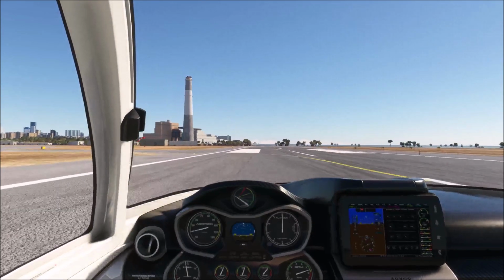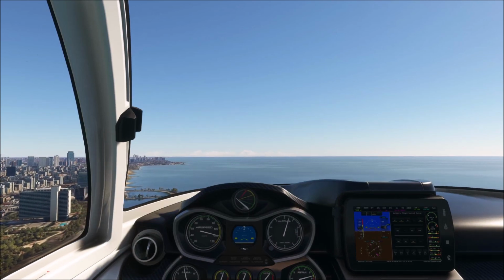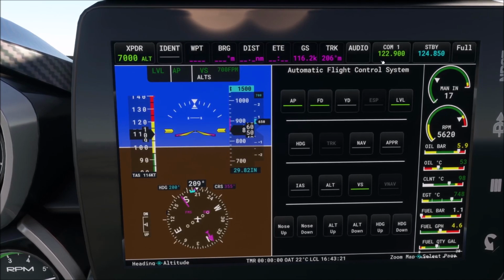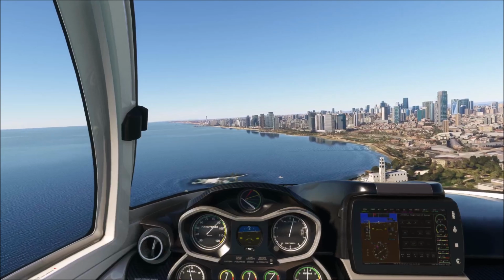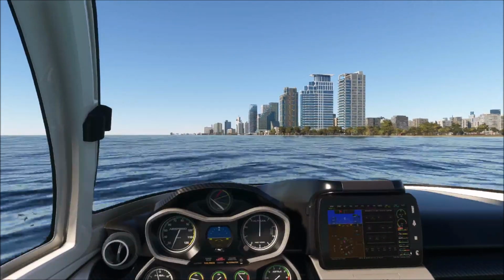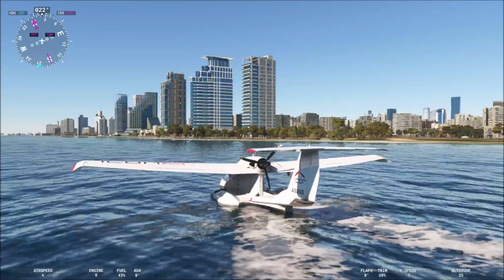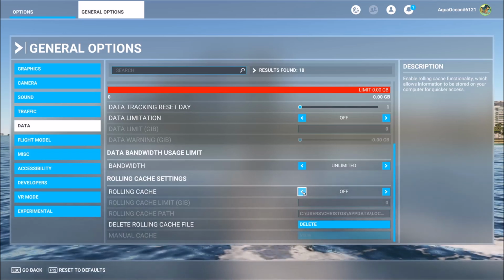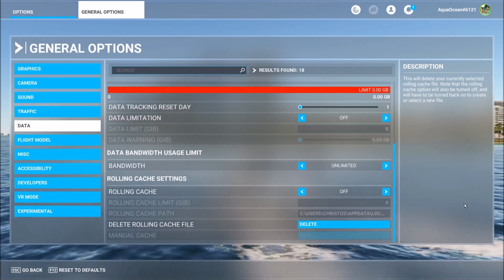MSFS 2020/2024 How to improve your Graphics & Straight and Level Flight Guide ★ SamScene 3D Israel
Boost MSFS Graphics & Master Straight & Level Flight 🔴
★ SamScene 3D Scenic Israel
Flying over Tel Aviv in Icon A5 | MSFS Autopilot Tutorial & Stunning Graphics with SamScene 3D | Hidden Remix Song Bonus!

In this cinematic MSFS 2020 flight, we depart from the coastline in front of Tel Aviv and explore two exciting topics:
🔴 1. How to Instantly Improve Your Graphics in MSFS – Learn 2–3 quick and powerful tips to boost the visual quality of Microsoft Flight Simulator without sacrificing performance. We'll also reveal key graphics settings to adjust for a more immersive experience.
🔴 2. Autopilot Basics on the Icon A5 – Straight & Level Flight – Join us as we demonstrate how to engage the brand-new autopilot installed on the Icon A5 to achieve straight and level flight easily. Perfect for beginners and casual flyers!

We use the beautiful ⭐ SamScene 3D Israel Scenic World ⭐ (payware add-on) to fly low over the amazing city of Tel Aviv. The detail and realism in this scenery add-on are truly breathtaking.
In Part 1, we take off from the Tel Aviv shoreline and land at Yafo (Jaffa) Airport, highlighting the scenery and aircraft handling.
In Part 2, we focus on the autopilot functions, take off again from Jaffa, show the correct setup for steady flight, and return to our original takeoff point, the coastline in front of Tel Aviv!

🎵 BONUS: A hidden remix track is included inside the clip—can you spot it?

Timestamps :
0:00 Intro – What’s This All About?
2:21 SamScene 3D Scenic Israel (MSFS Payware Add-on)
3:50 🎵 Hidden Remix Song – “Coffee Blues”
7:33 The Flying Ferrari – Icon A5 in Action
11:20 Final Approach & Landing at Jaffa Airport
12:55 Autopilot: How to Achieve Straight & Level Flight
18:43 Water Landing? Let’s Try It!
21:20 Graphics Boost – Improve Performance in MSFS
23:36 Outro – Like 👍 Comment 💬 Subscribe 🔔